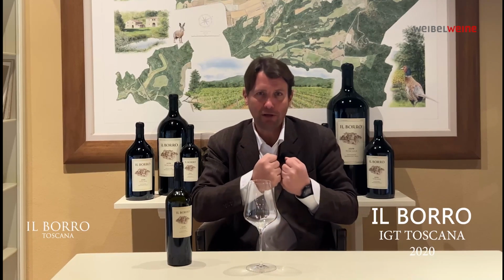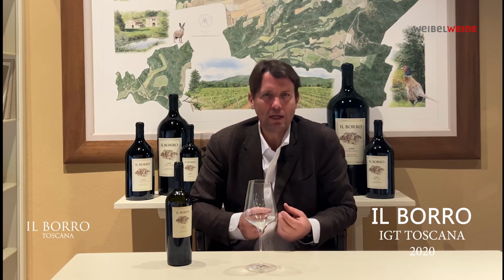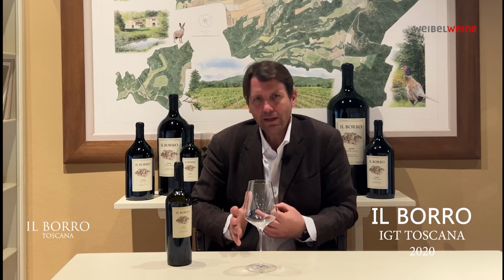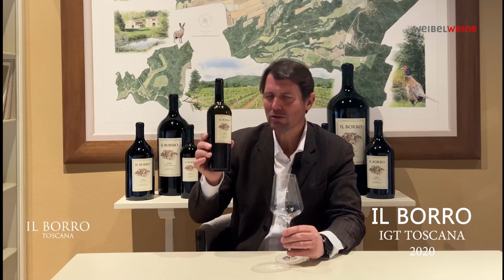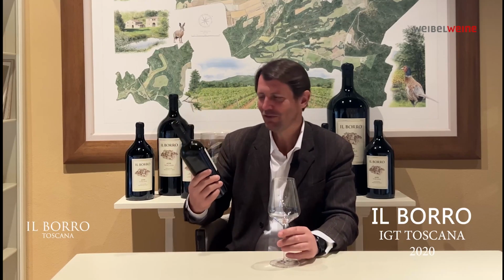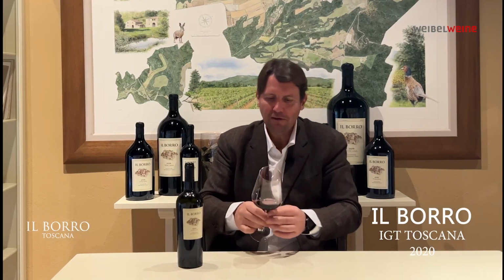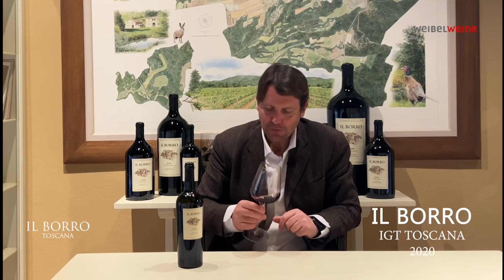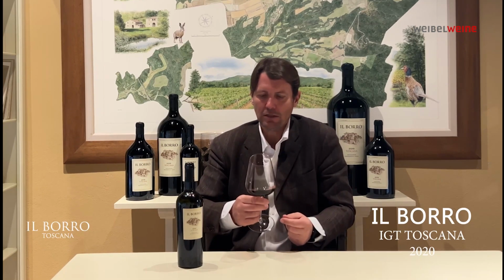Il Borro IGT, 2020 | Tuscany